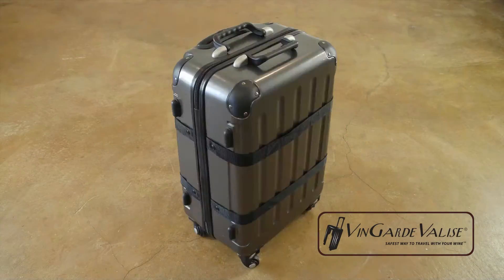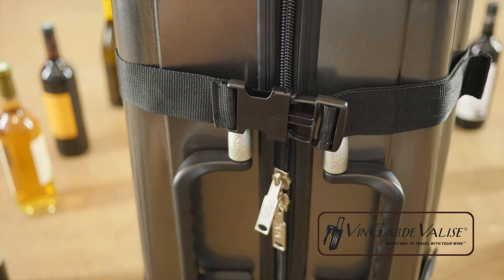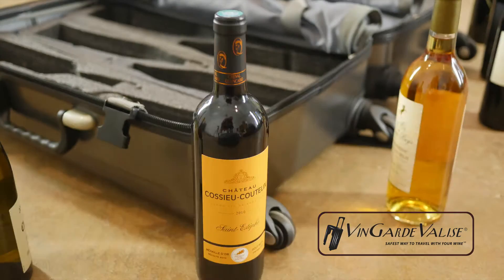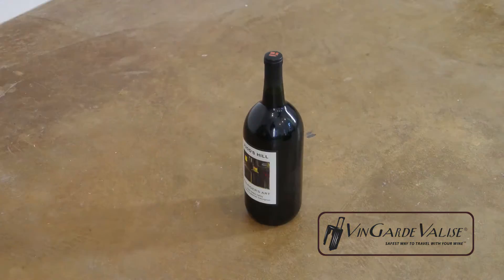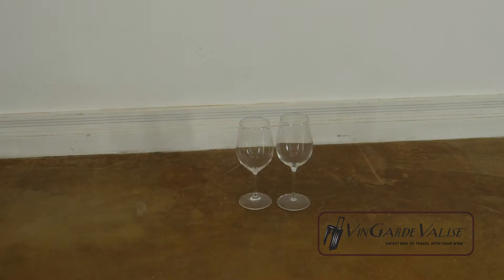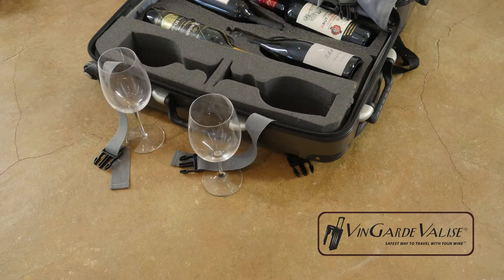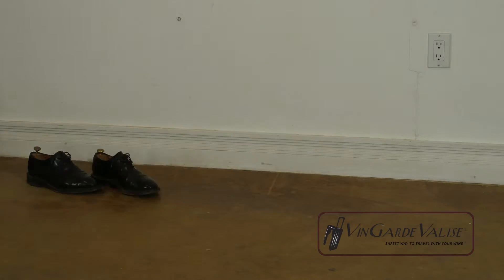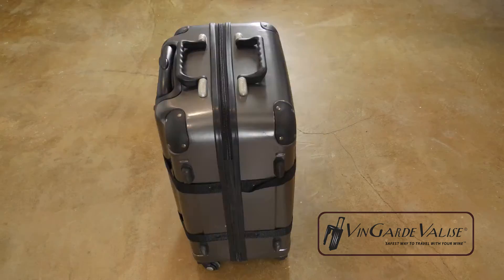Vingarde Valise Stop Frame Animation Project (ps edit, logo)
Stop Frame Animation for the Vingarde Valise wine carrier.

Directed and produced by Jack Lee for Fish Monkey Films